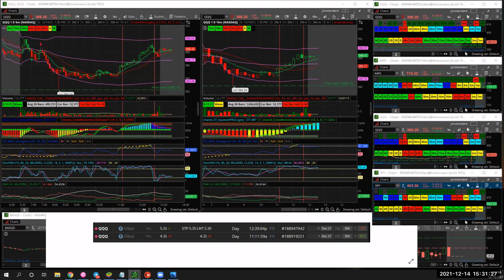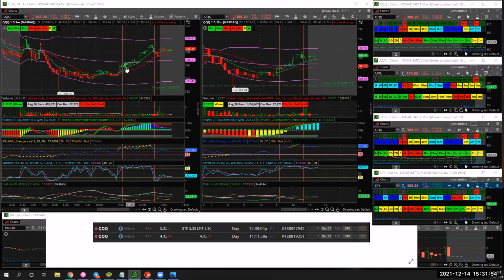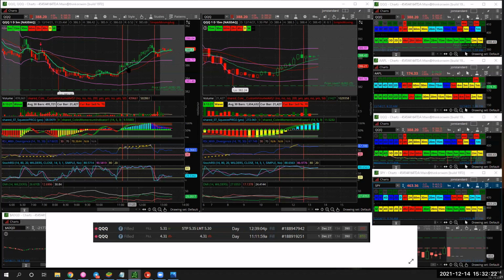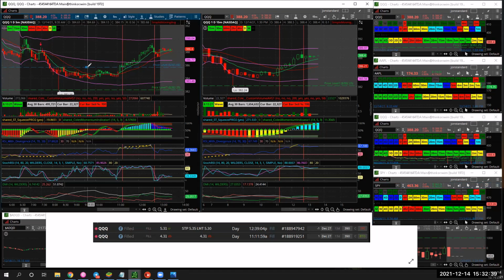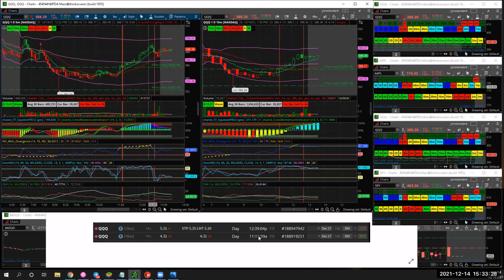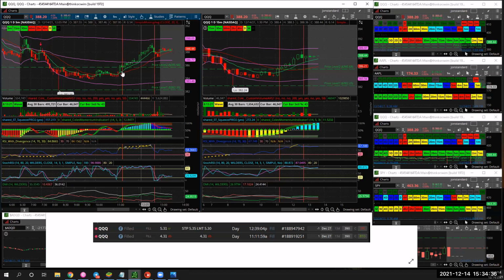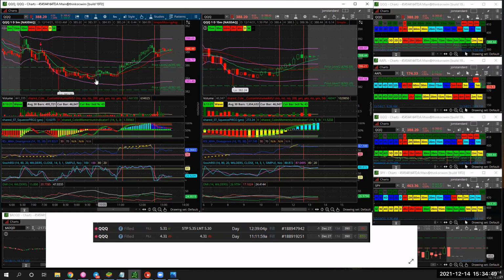Bull Scalp into Strength on QQQ…quick money 💰 Power 💪Hour 🔥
New segment  "The Trade of the Day"⚔️‼️

“Bull Scalp into strength of QQQ”

Having a variety of strategies is key for long term success, and also is what separates the "Sniper” from the “Paper Pusher”….giving you the ammo to  “Attack, Conquer, Destroy, and Win 🏆⚔️‼️

Just another avenue for TWR to influence the growth and learning aspect of investing and trading...while providing you with a possible great trade idea 💡 to use in the future.

**Upcoming Class 19 DEC 21 Info Sheet**

PHILOSOPHY

Traders War Room looks at the stock market 📉 📈 as a war zone.  Individual stocks and sectors are our battle zone.  We attack, destroy, and conquer the market on all fronts.  We do this as a team and a community.

SOCIAL MEDIA

TWR SWAG

MARKET COALITION HIGHLIGHT

Resources

Death Cross Indicator: Death Cross Definition